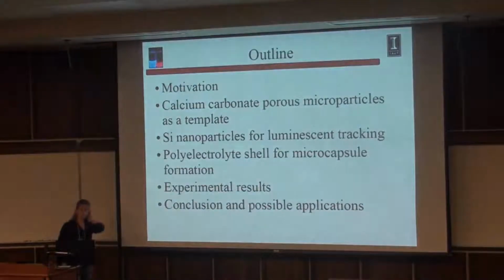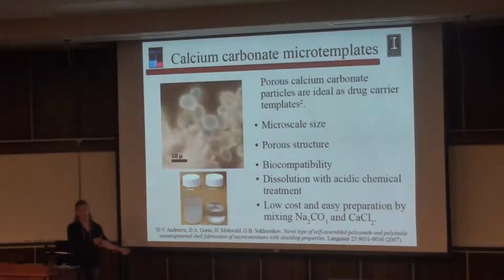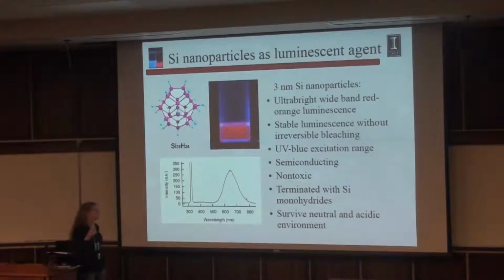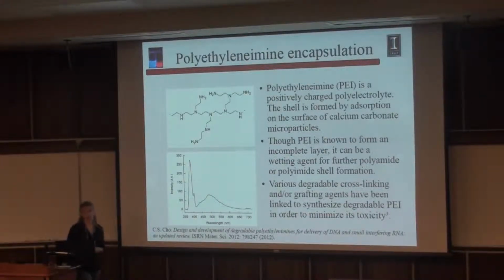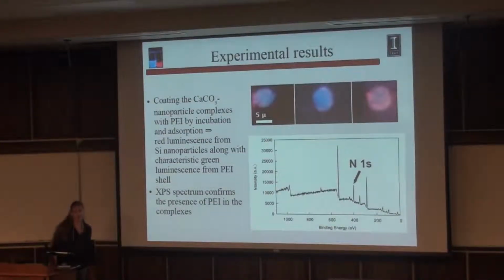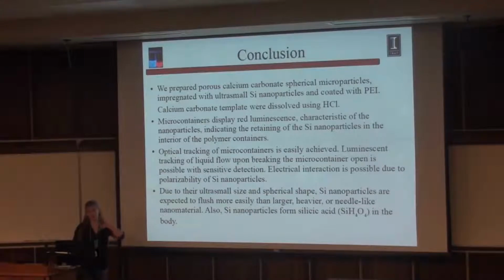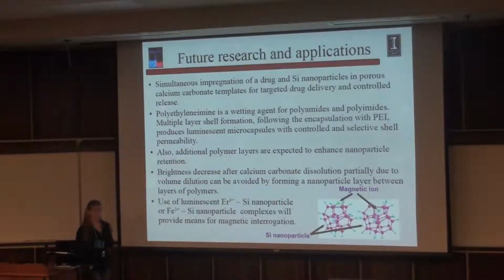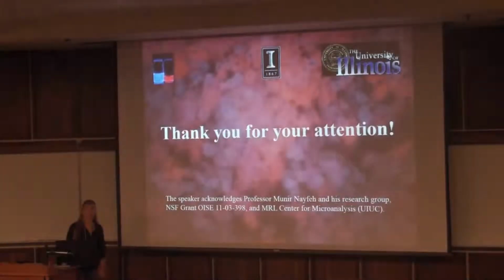Yulia Maximenko, "Microcapsules for Luminescent Tracking and Controlled Drug Delivery"